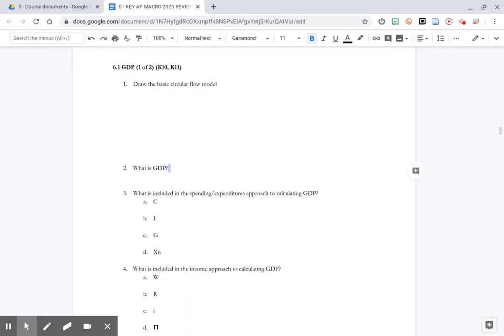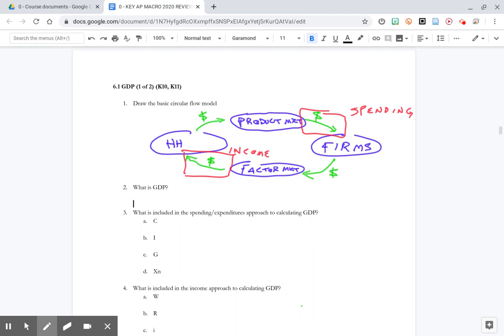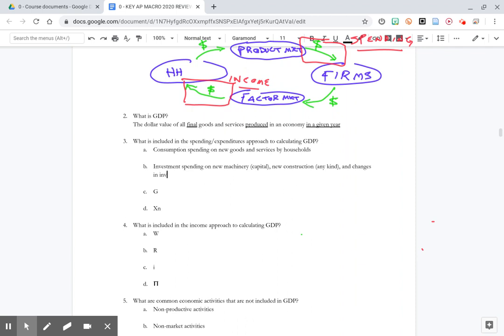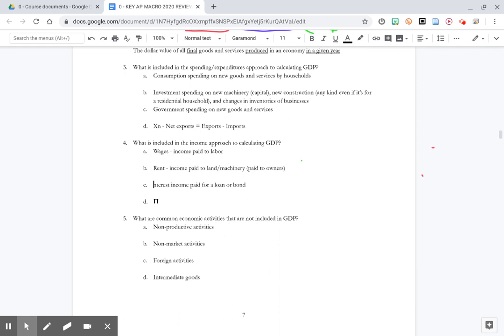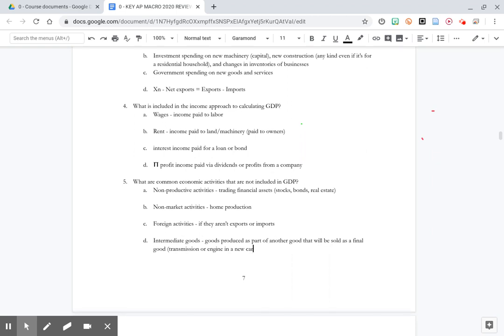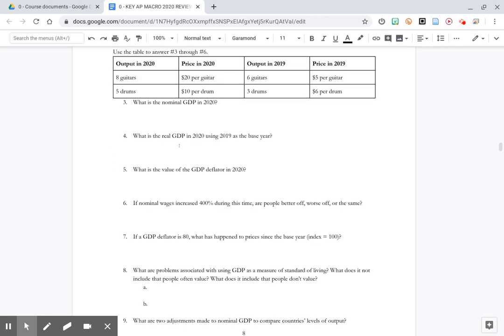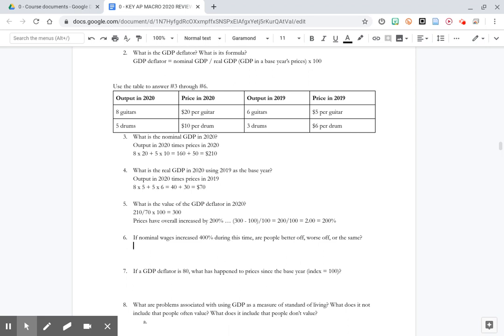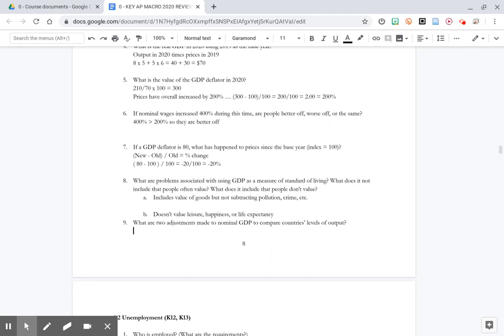6.1 GDP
6.1 GDP